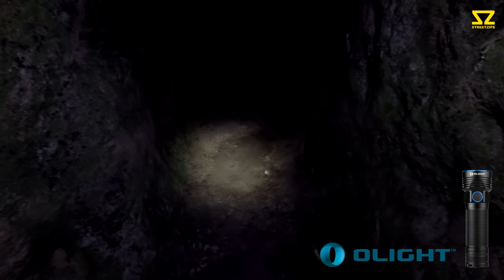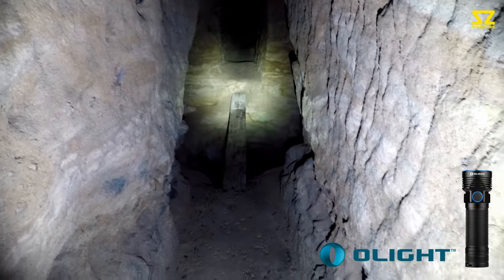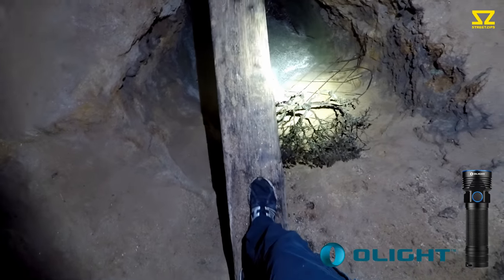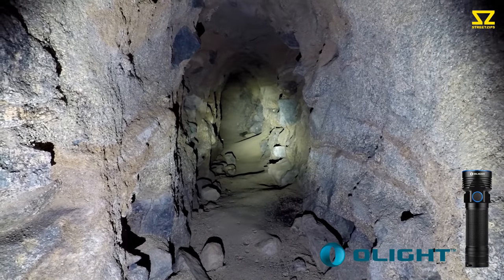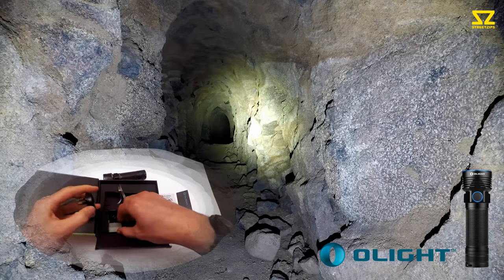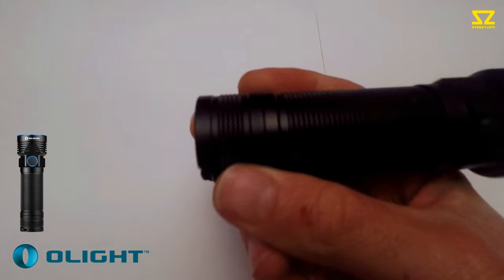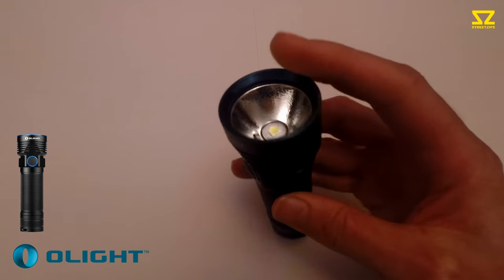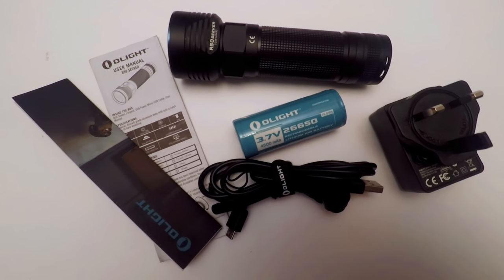Olight R50 Seeker - Torch Test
Hey guys just reviewing the Olight R50 Seeker today!
Great pocket sized torch and ideal for exploring while travelling light.
I used a real-world test on the torch by teaming it up with a GoPro on an explore. It handled really well as you'll see in the video!
I'll show you how the different modes work and also the functions of the torch during the vid.

So grab yourself a bargain or get that special gift for Christmas!